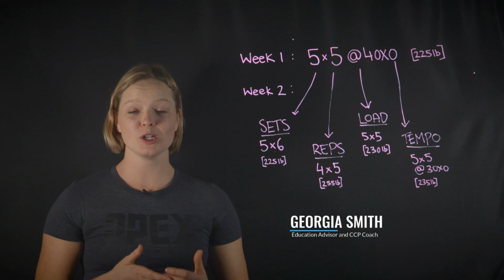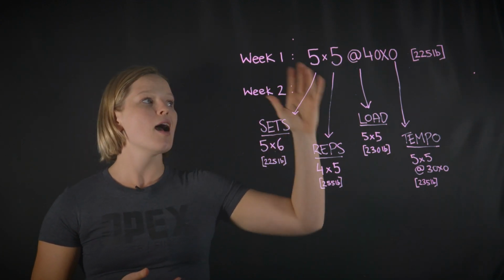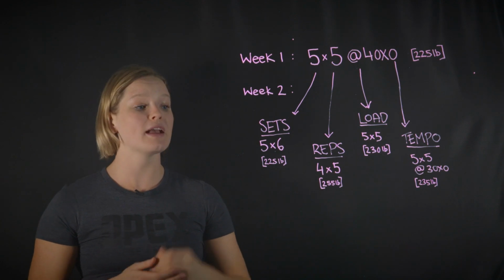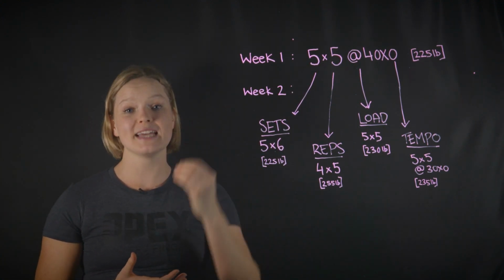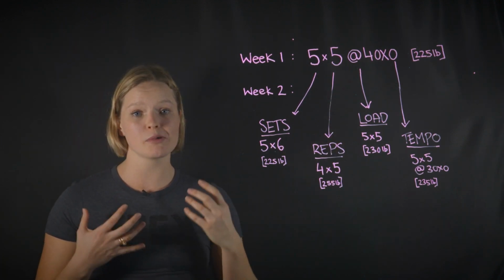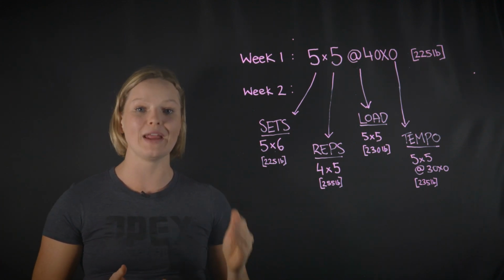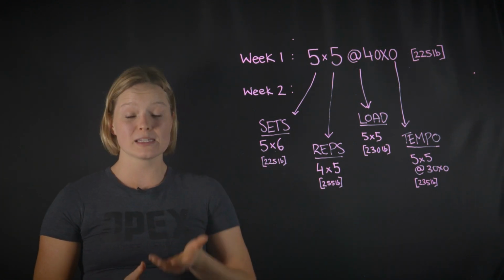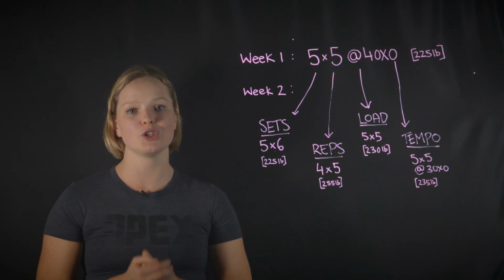How to Progress Weight Training - 4 Different Ways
Weight training is a fundamental part of exercise. Progressing it seems straightforward enough, just add more weight over time right? However, for some, it can be challenging. Thankfully, below you’ll find four different ways you can progress weight training including, changing the reps, sets, load, and tempo.